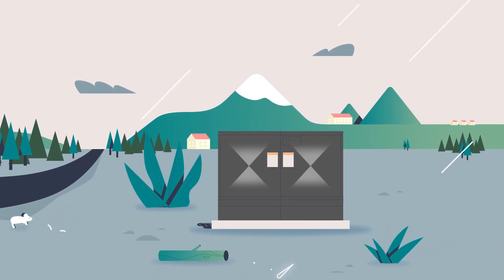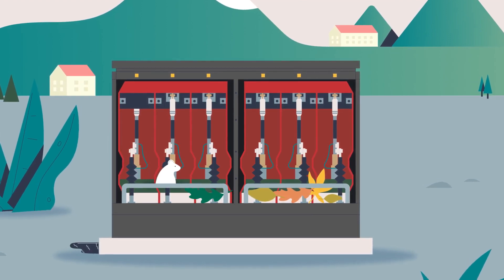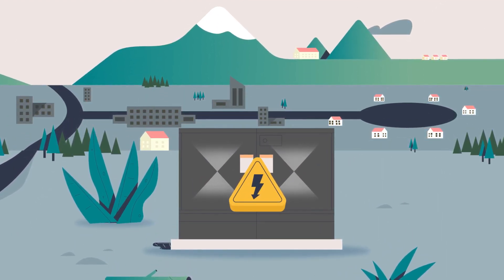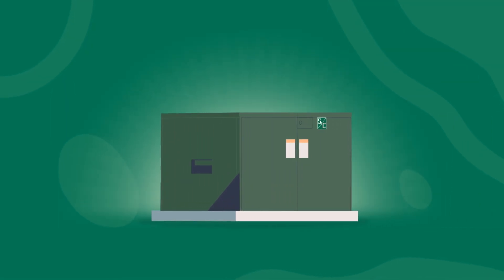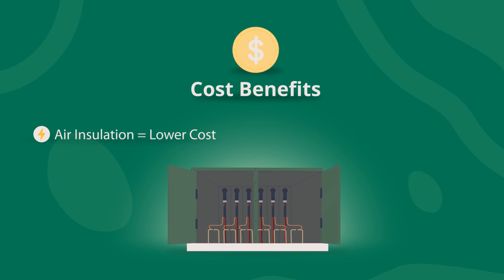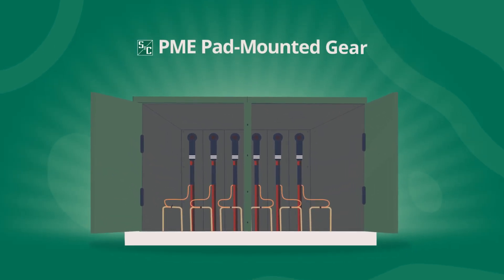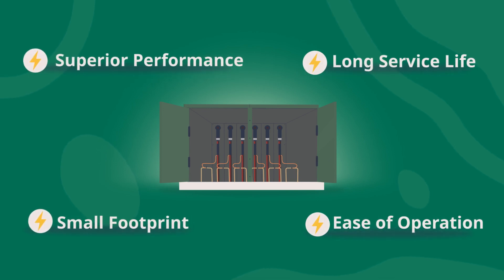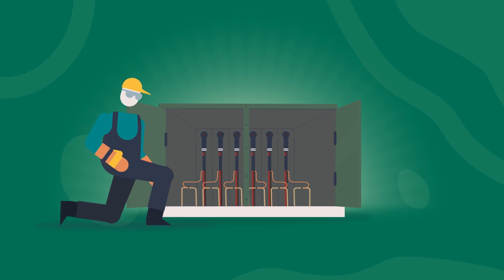S&C PME Pad-Mounted Gear: Your Dead-Front Solution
S&C’s PME Pad-Mounted Gear is a dead-front solution with isolated medium-voltage components. This video highlights why that matters: These features add up to significant reliability, durability, and cost benefits.